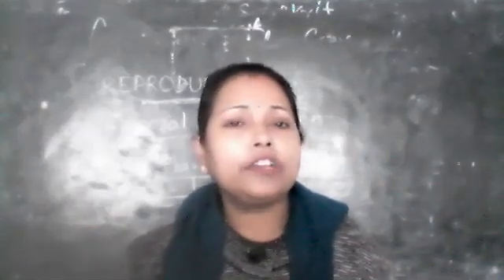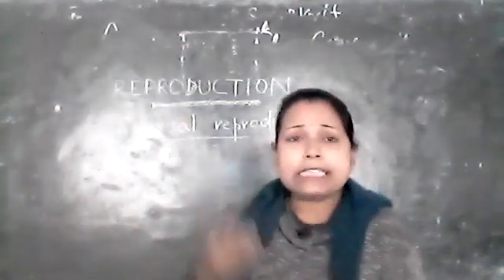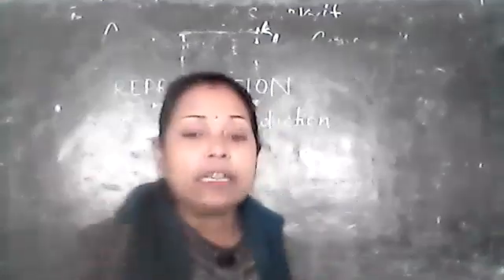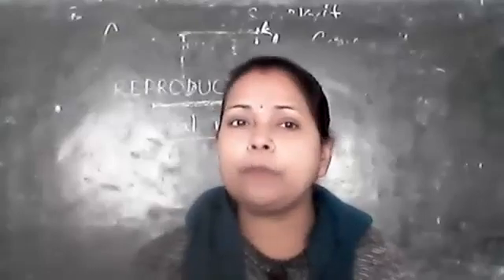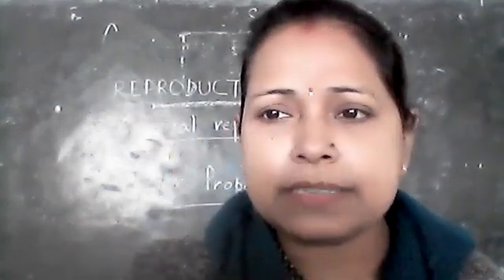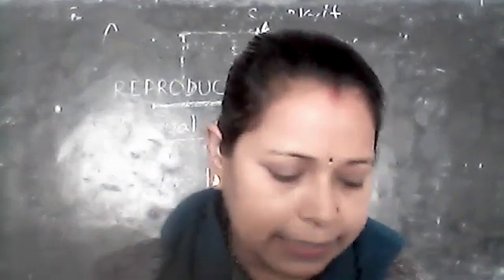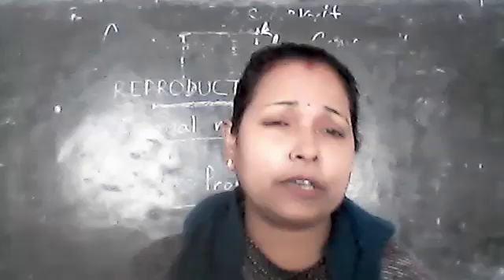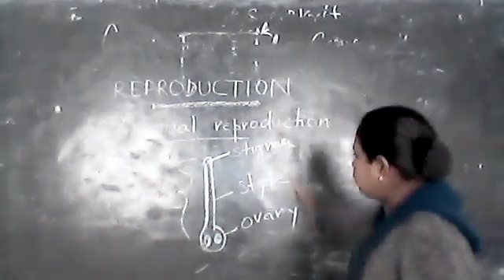XG Science By Mrs Kabita Thakur 12 01 2022